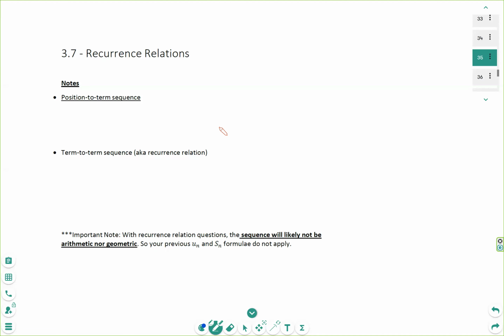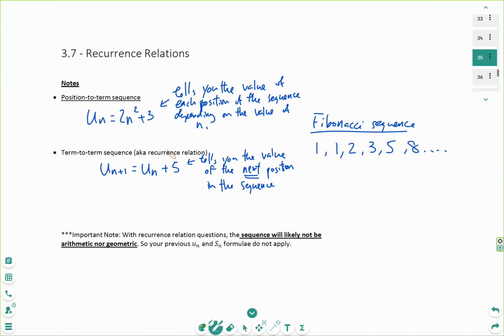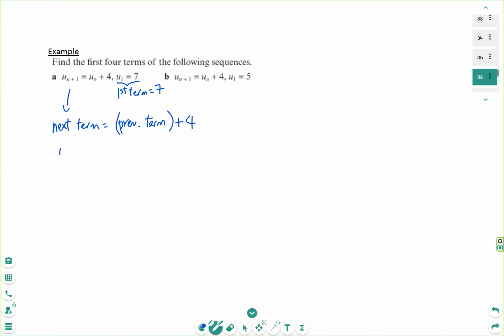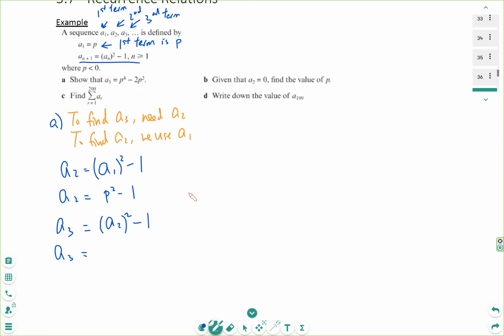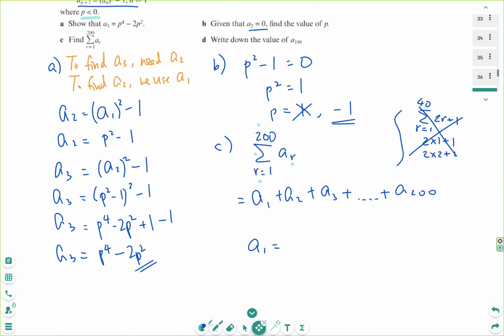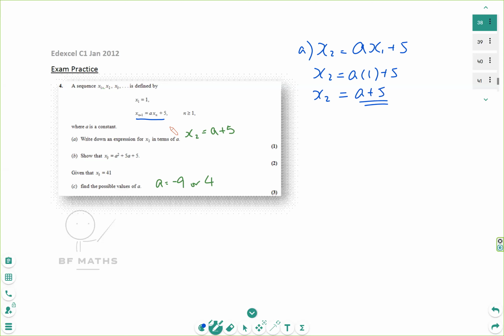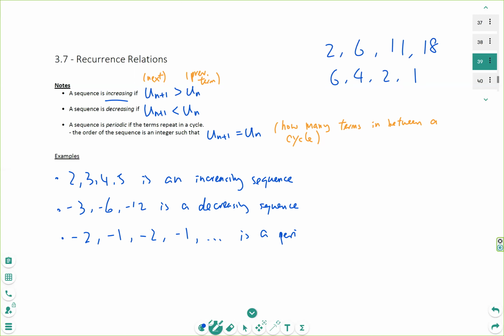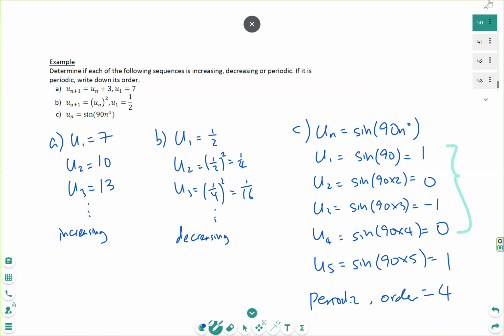A-Level Maths | Pure Year 2 | 3.7 - Recurrence relations Walkthrough | Edexcel